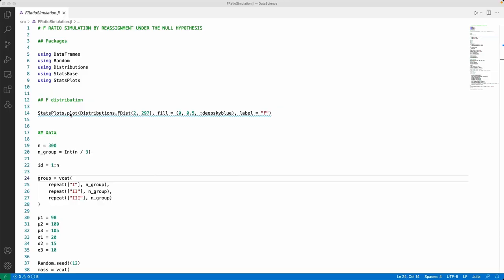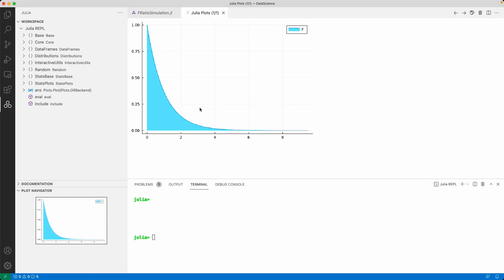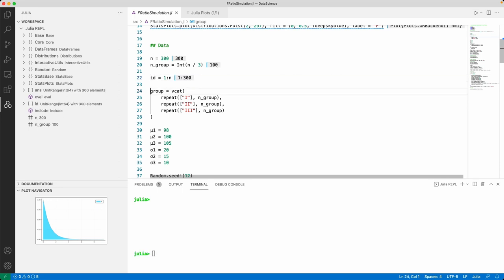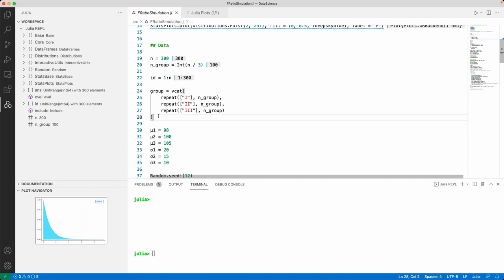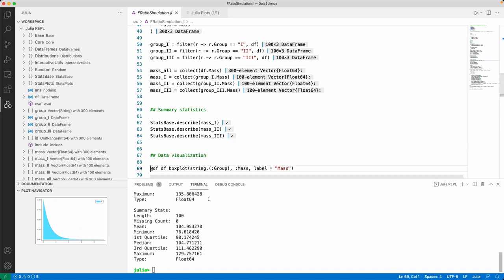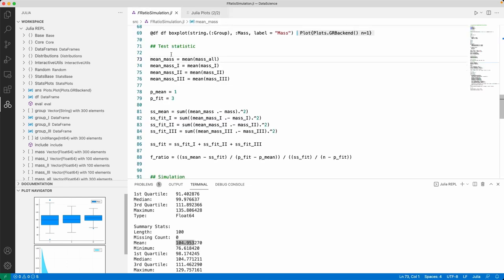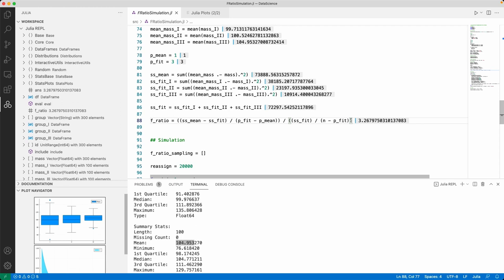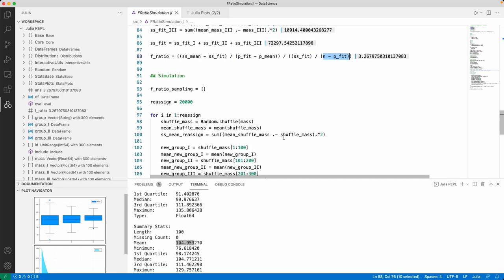F ratio sampling distribution under the null hypothesis using Julia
In this video lecture I take a look at randomization under the null hypothesis to build a sampling distribution of F ratios (F statistics). I use this to compare the difference between three means.

The chapter markers below give an indication of the content of the video. I use the Julia language in Visual Studio Code.

00:00:00 Introduction
00:00:43 Packages used in this notebook
00:01:29 F distribution given two parameters
00:02:47 Generating data for this notebook
00:09:11 Summary statistics
00:10:27 Visualizing the data
00:11:00 Calculating the test statistic
00:20:32 Randomization to create the sampling distribution under the null hypothesis

A PDF of the Pluto notebook is avaliable on GitHub